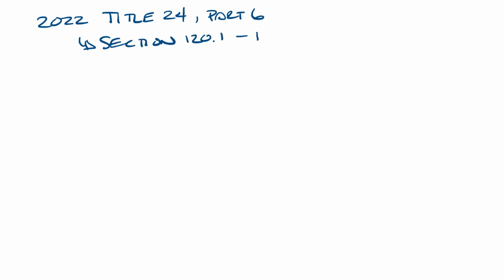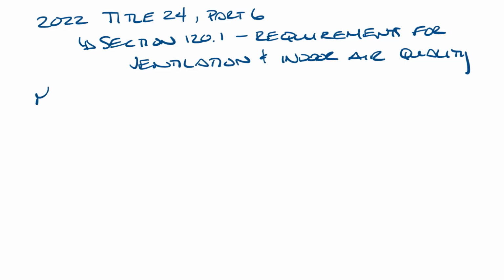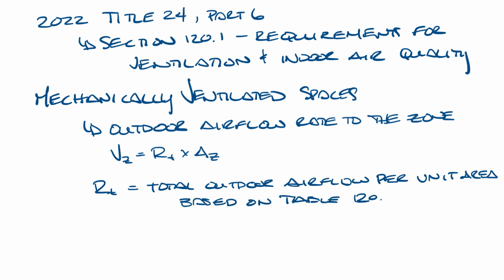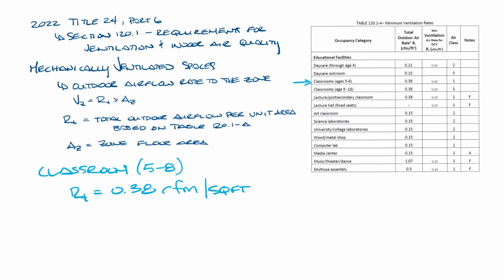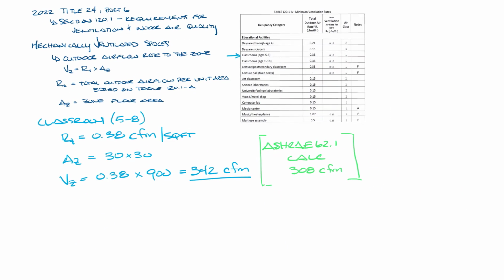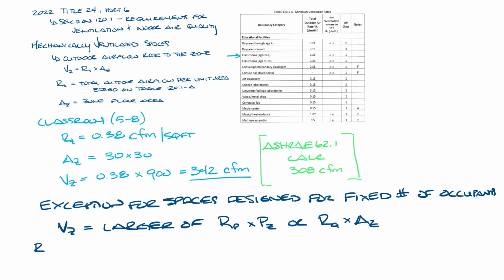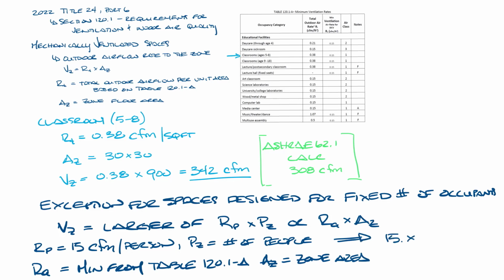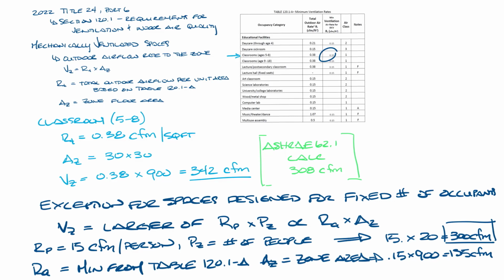NSW HVAC Academy - Title 24 and Minimum Ventilation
This week's video is a follow up to last week's ASHRAE 62.1 minimum ventilation discussion. This week, we discuss California's Title 24 minimum ventilation requirement.